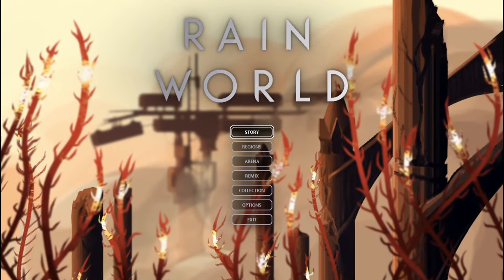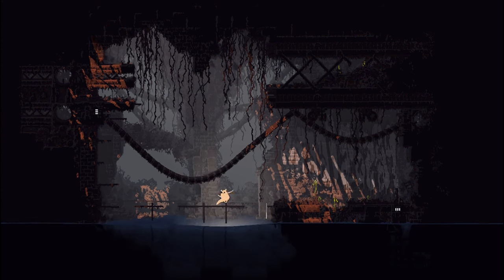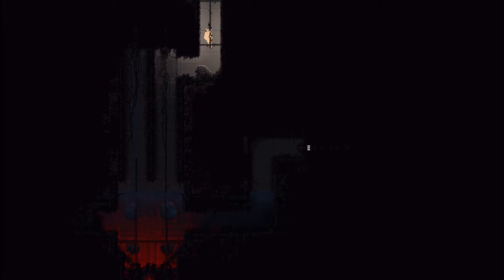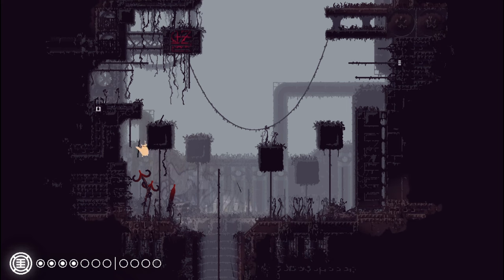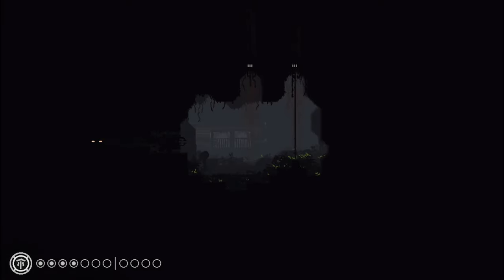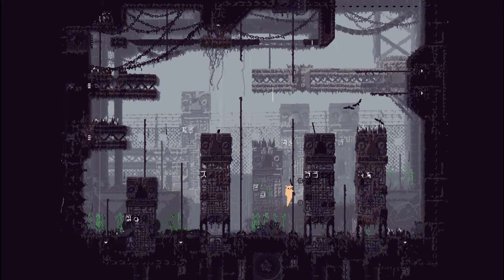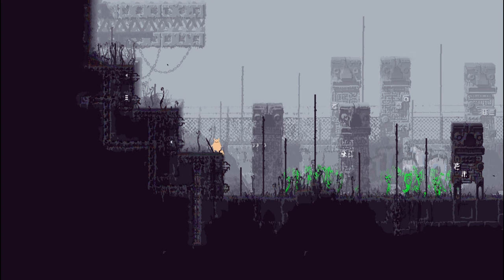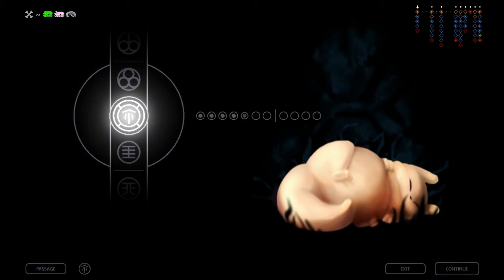Rain World: Gourmand - 17 - soft moist pink flesh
it is wild to me how much the early game just basically lets you do whatever